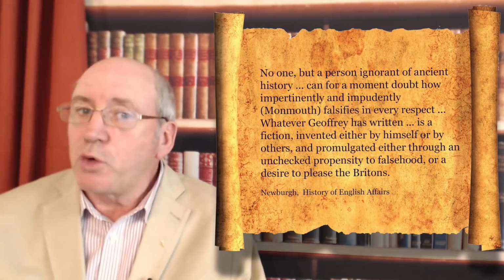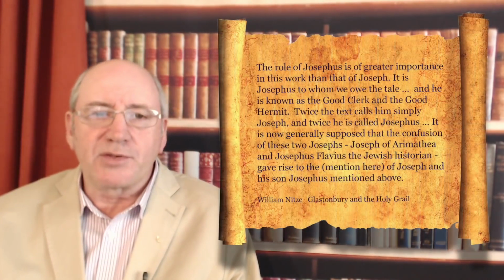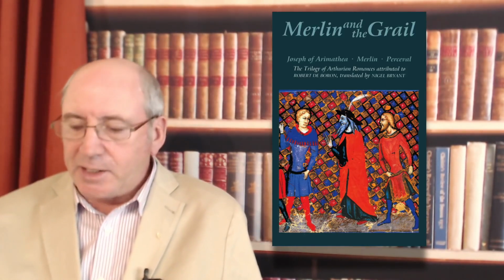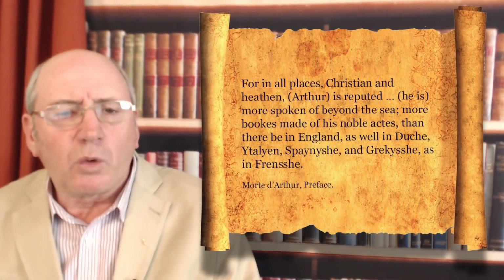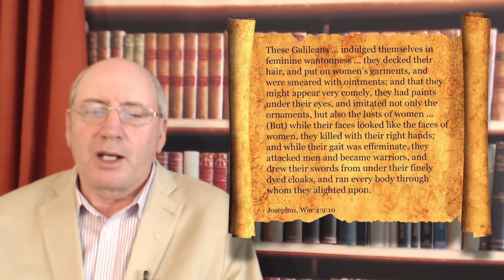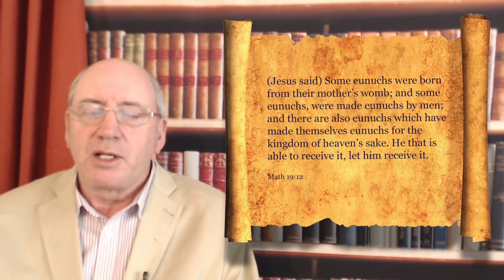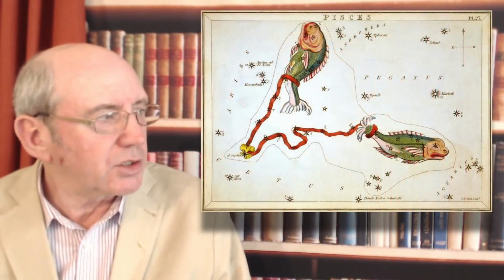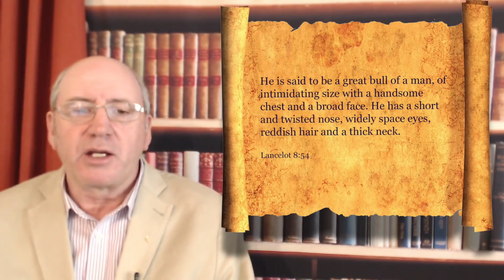King Arthur a Knights Templar story